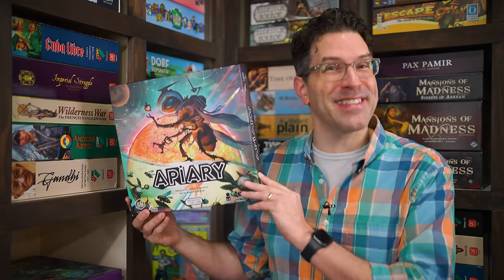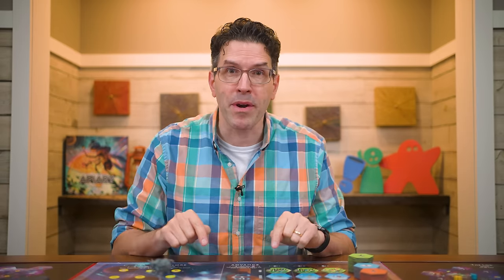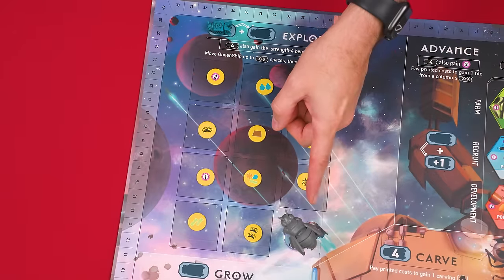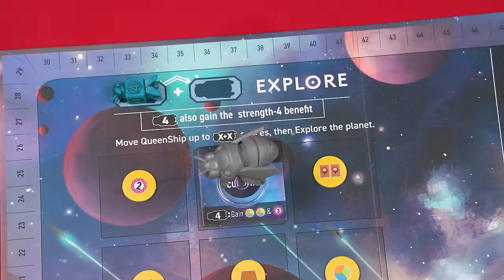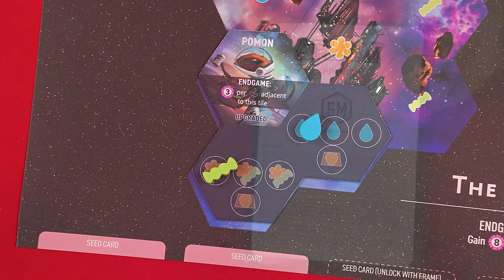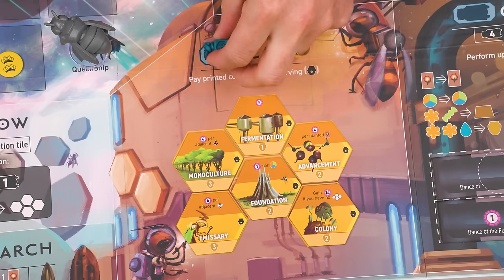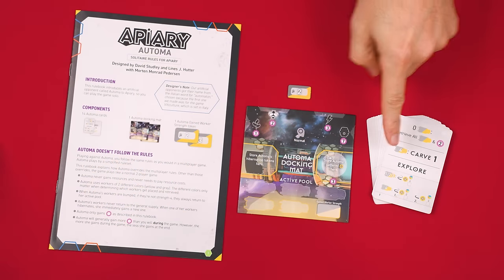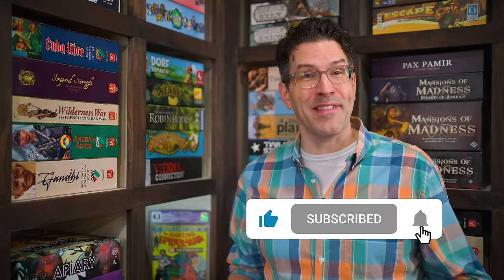Apiary - How To Play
In this video, we're going to learn how to play Apiary!  If you have any comments or questions, please do not hesitate to post them in the YouTube comments below, ensuring you abide by our Code of Conduct

UPDATED: In this updated version of the tutorial, I clarify an additional scoring rule: if you fill all the original spaces of your Hive Board, you score 8 points.  If you previously watched the tutorial and would be willing to help improve the health of this corrected version - watching it though a second time helps ensure that YouTube understands that this is a video people found useful.

00:00 - Introduction
00:38 - The Setup
04:57 - Game Play Overview
05:33 - Placing A Worker
06:34 - Bumping Workers
07:28 - Areas With Two Actions Spaces
08:10 - Action: Explore
08:47 - Explore Tokens
08:57 - Resources
09:30 - Gaining Victory Points
09:47 - Gaining Queen's Favor
10:10 - Gaining Seed Cards
10:40 - Action: Explore (Continued)
11:40 - 4 Strength Worker Bonuses
12:04 - Action: Advance
14:33 - Action: Grow
15:33 - Hive Frames
16:36 - Faction Special Ability
17:00 - Action: Research
17:15 - Using Cards
18:55 - Action: Convert
20:49 - Action: Carving
21:39 - Retrieving Workers
22:41 - Hibernating A Worker
24:35 - Running Out Of Workers
25:06 - Ending A Turn (Resource Check)
26:26 - Ending The Game
26:44 - Final Scoring
28:34 - Determining The Winner
28:46 - Solo Play
28:53 - Conclusion